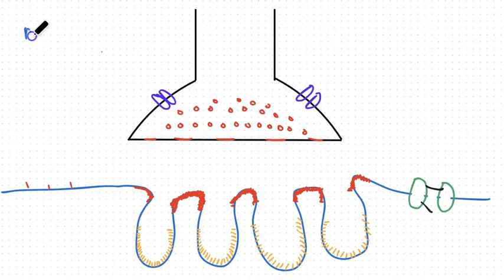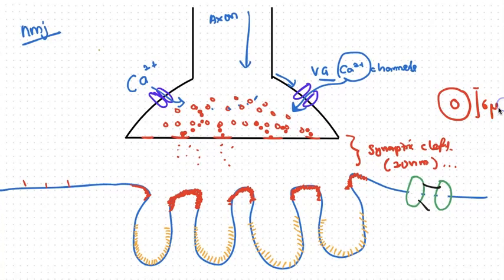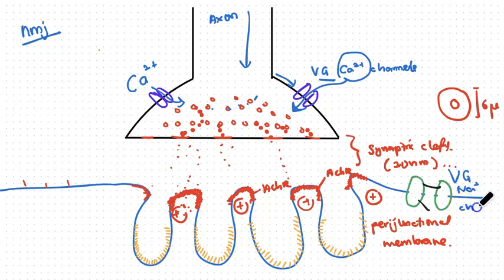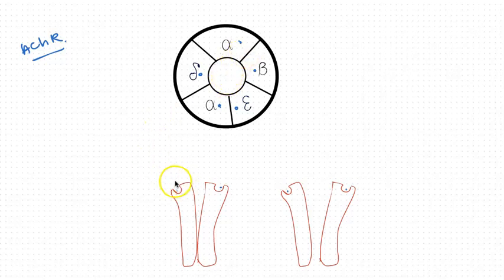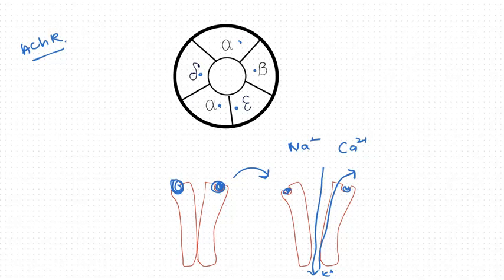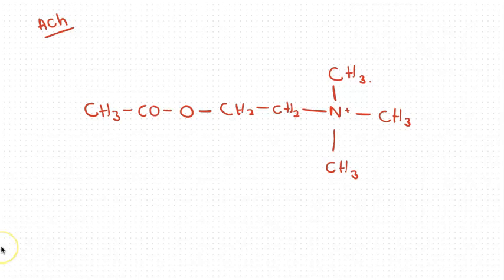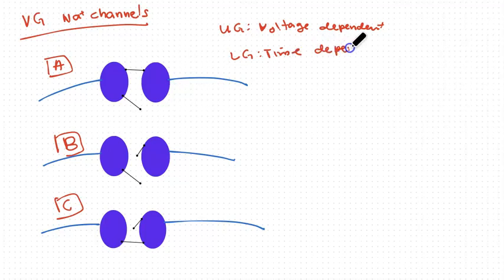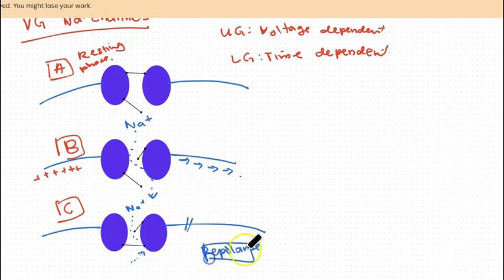Neuromuscular Junction - Action Potential Transmission EXPLAINED!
🔬 What is Neuromuscular Transmission? | Easy Explanation for Anaesthesia residents, medical students, healtchare professionals preparing for exams, or simply to grasp the concept more comprehensively.

In this video, we break down the complex process of **neuromuscular transmission** into simple, easy-to-understand steps.

✅ Neuromuscular Junction
✅ Acetylcholine and its structure
✅ Propagation of action potential at the NMJ
✅ Acetylcholine Receptor
✅ Voltage-Gated Sodium Channels

provides a solid foundation into understanding how Neuromuscular blocking drugs work!